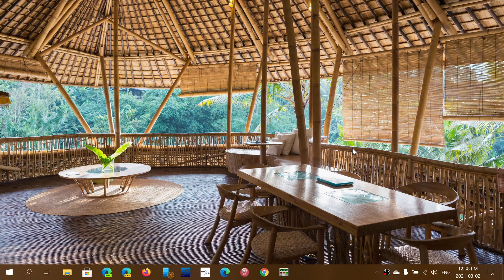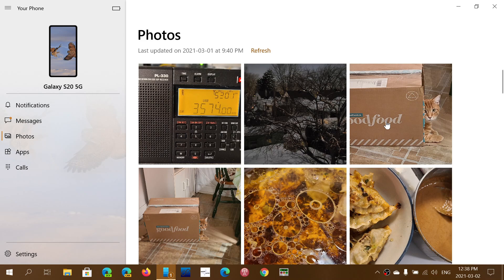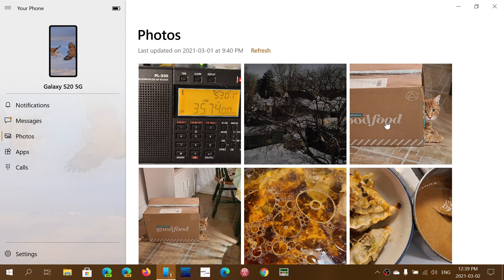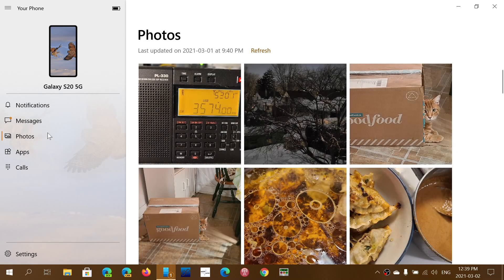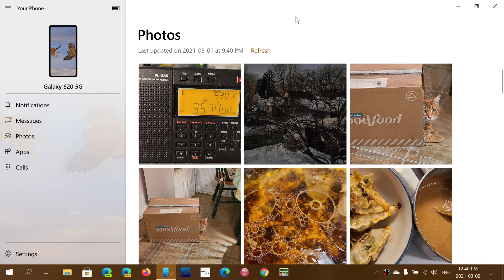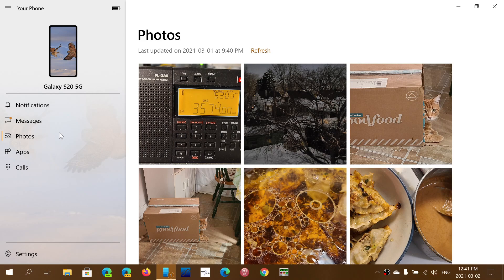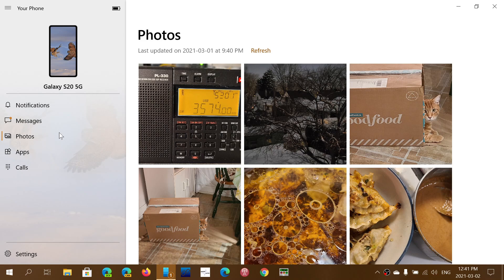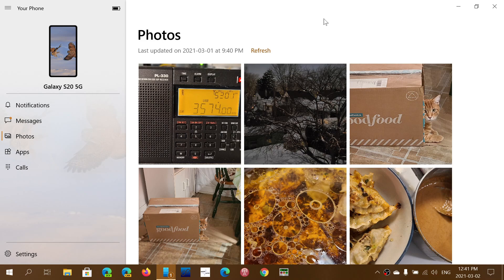Windows 10 Your Phone app is great on Samsung Galaxy phones and other Android phones too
Your phone app can be found in the Microsoft Store